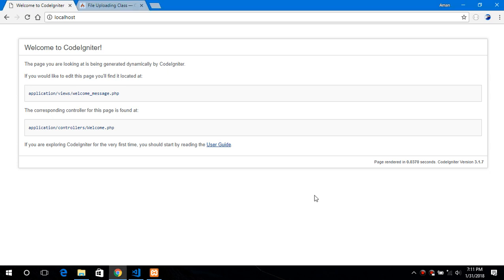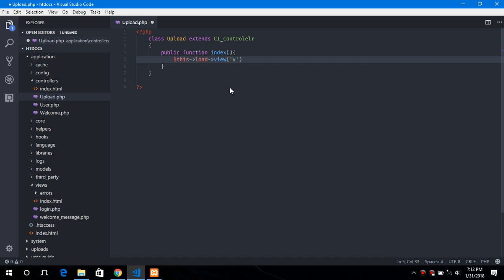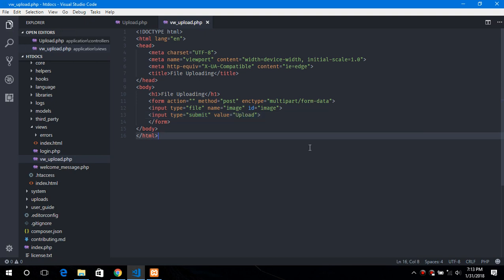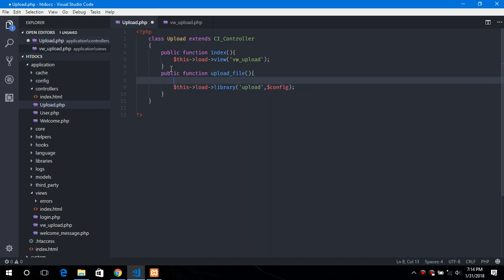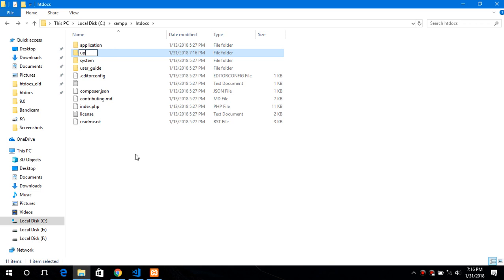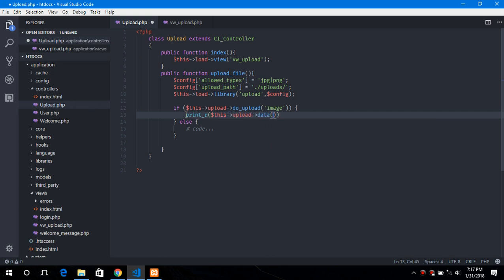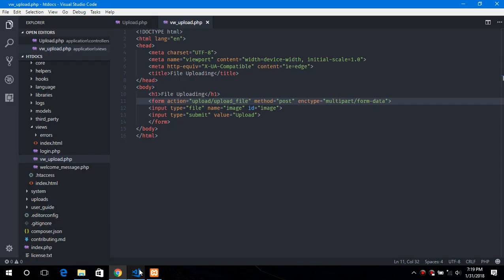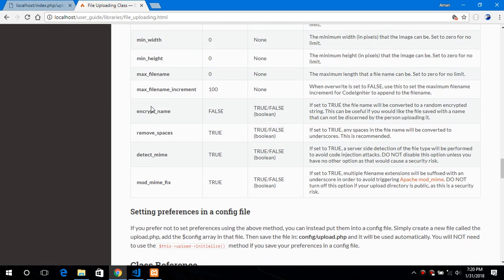How To Upload Files In CodeIgniter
Learn how to upload files in CodeIgniter which is one of the most popular web frameworks built on PHP.

We use 'upload' class/library to upload files.